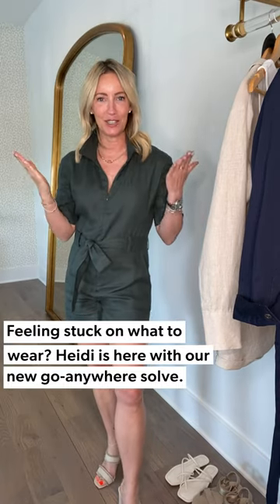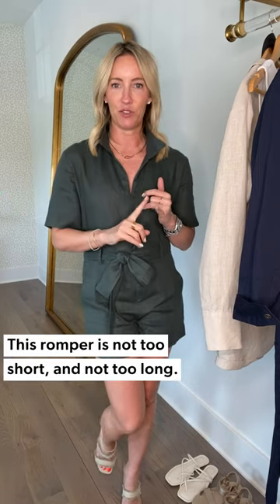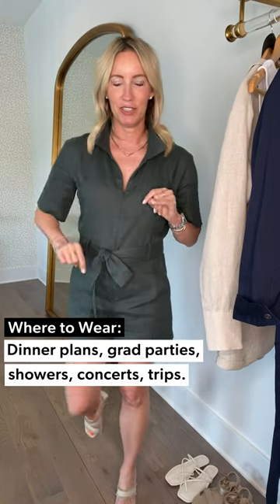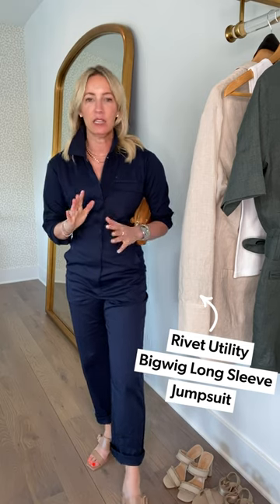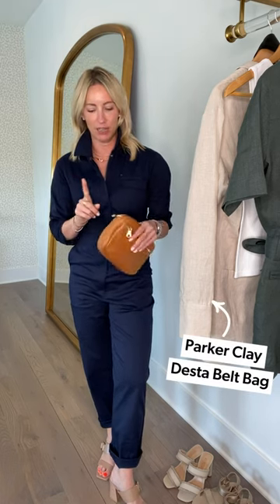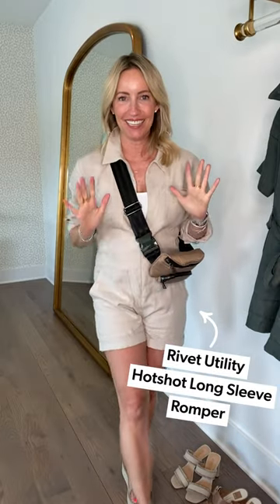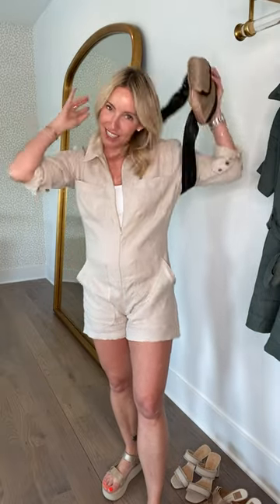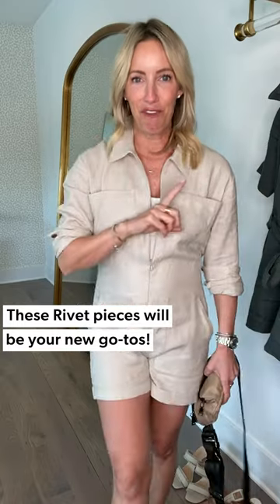New Brand Alert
A new brand has landed at EVEREVE—and it's one you can't miss. Introducing: Rivet Utility! Tune in as Heidi shows us 3 favorite (and no-brainer) pieces we're living in this summer. Item links & details below!

See the full selection of clothing and shoes featured in this video at EVEREVE.com

0:00 // Intro

0:07 // Look 1

2:16 // Look 2

3:45 // Look 3